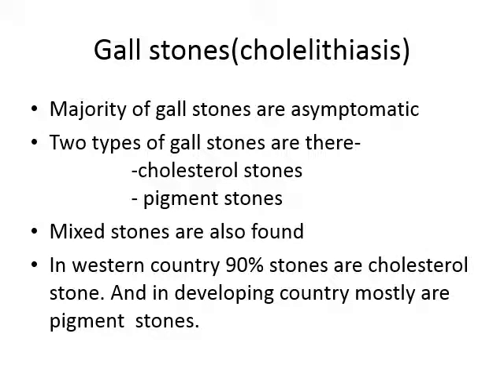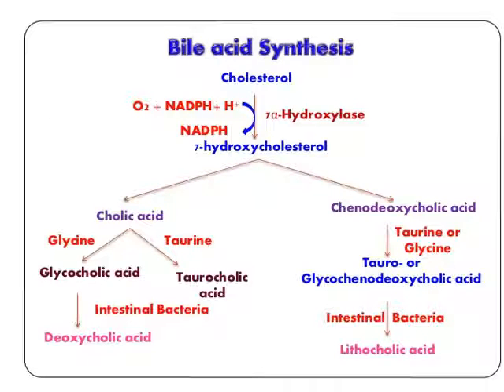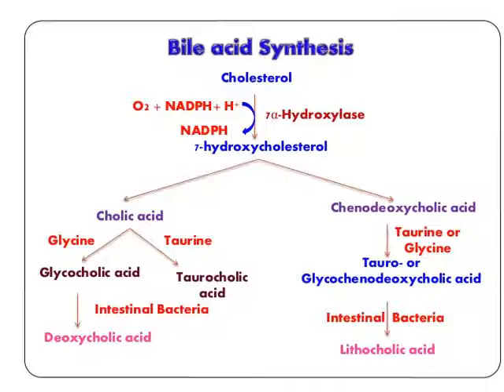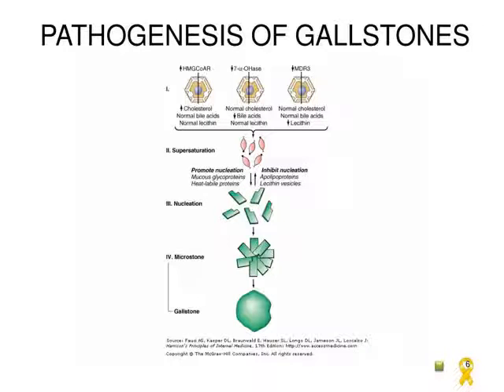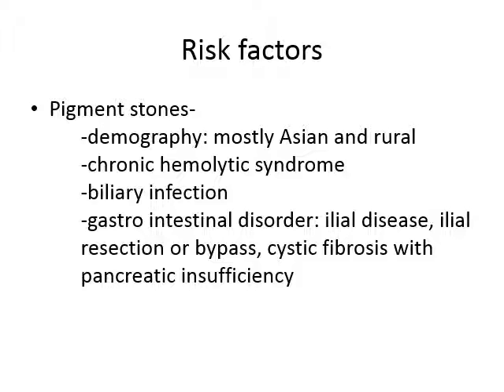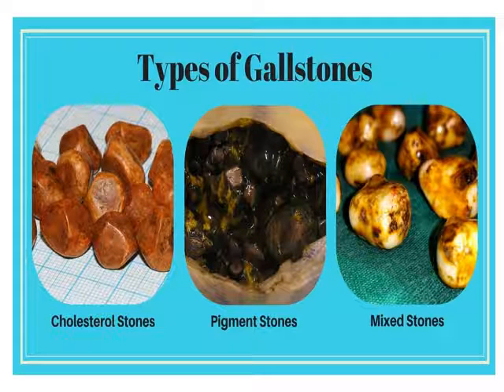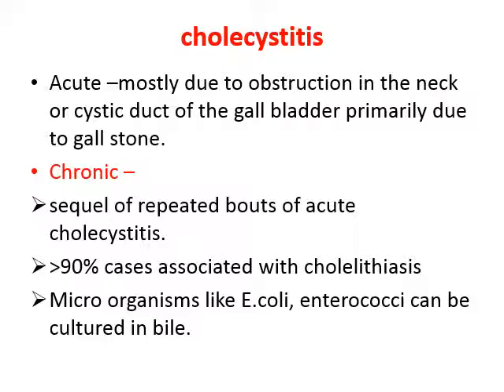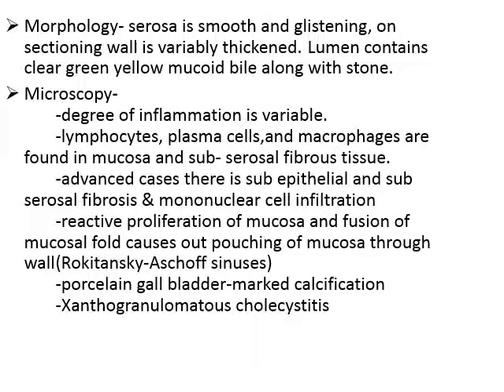GB-Dr Sritanu Jana